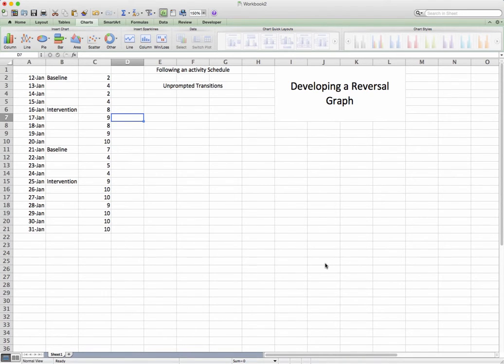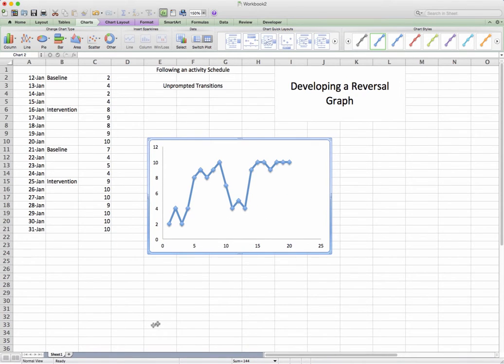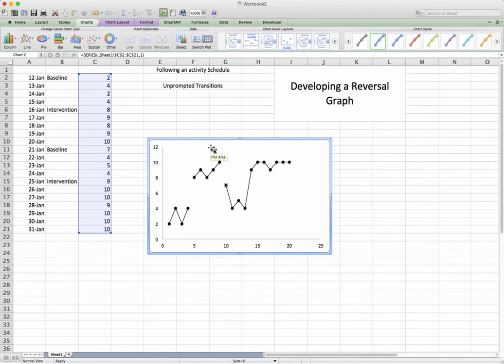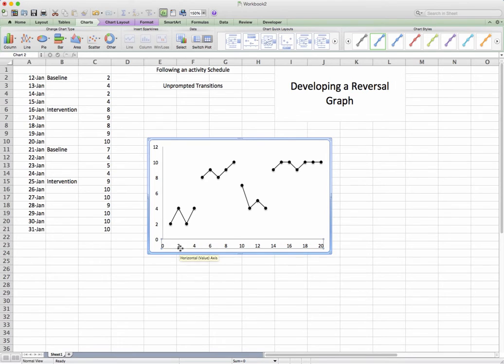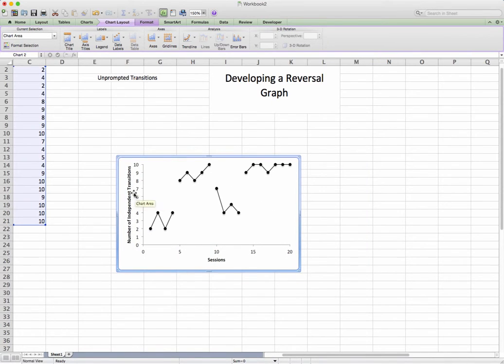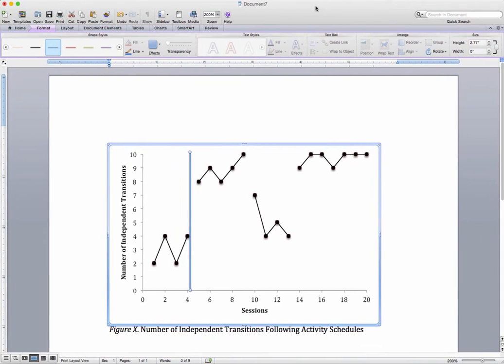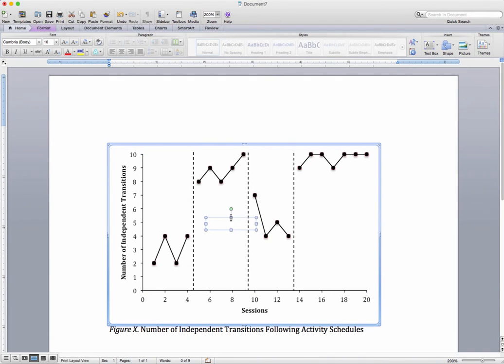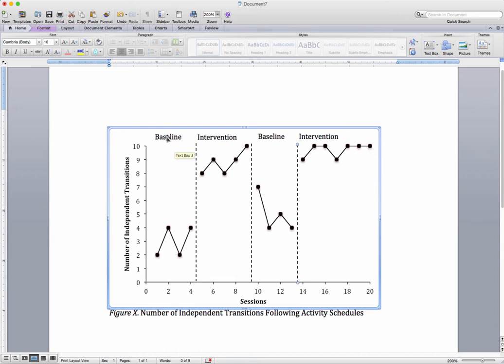Developing A Reversal Graph